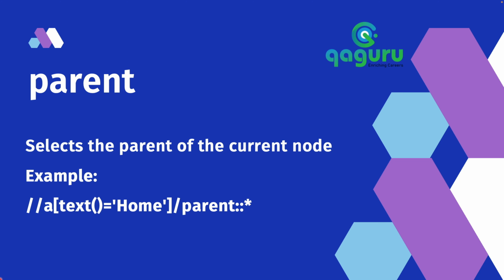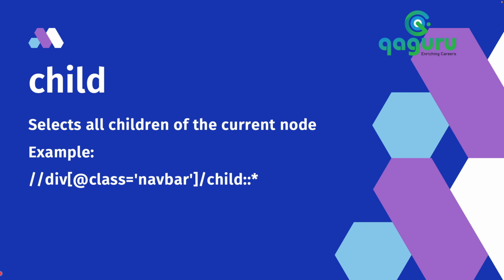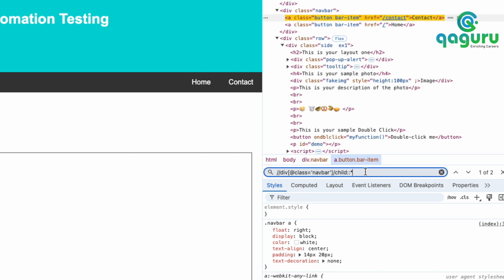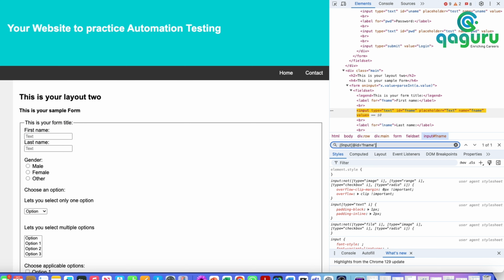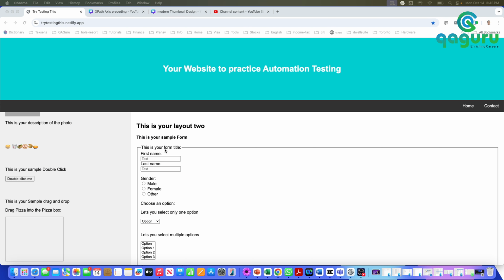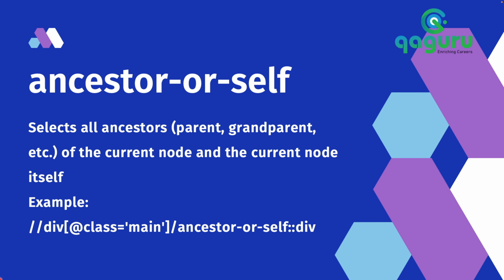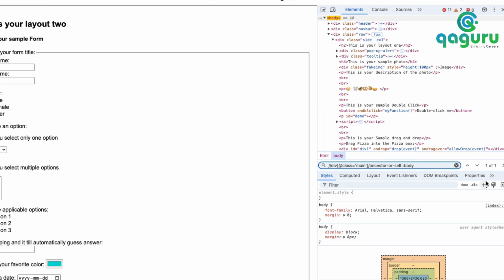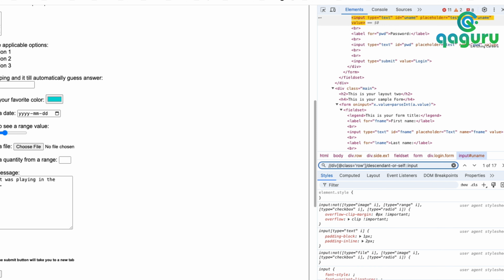19.XPath Axes - parent, child, ancestor, descendant,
This video covers XPath Axes - parent, child, ancestor, descendant, ancestor-or-self, descendant-or-self